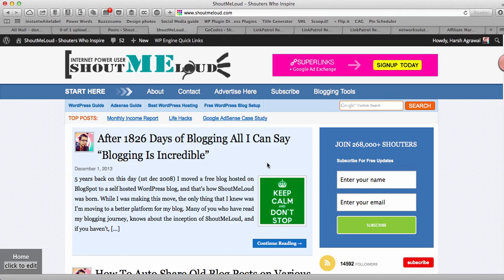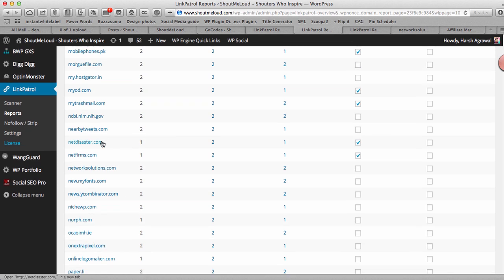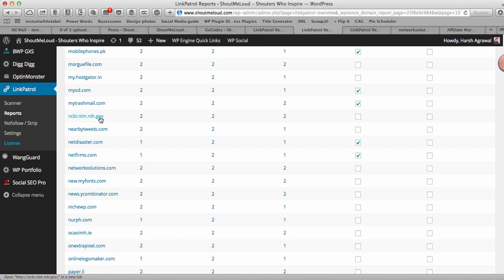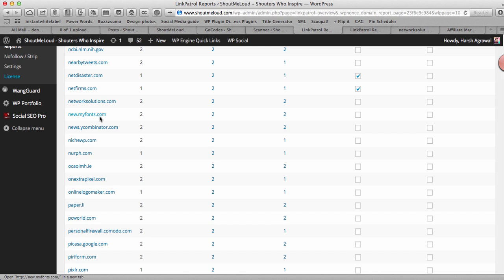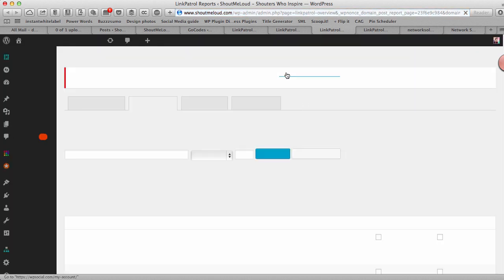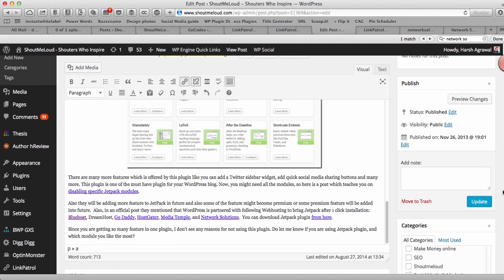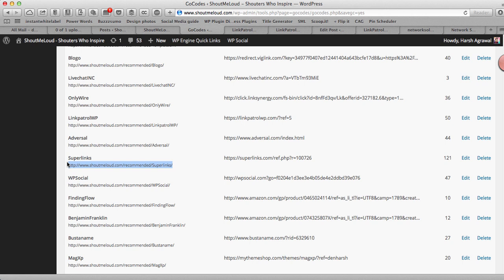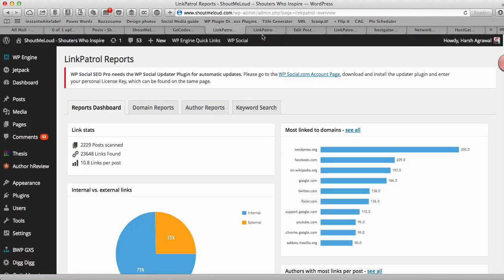How I Earned $1246 with Existing Blog & using a WordPress affiliate plugin